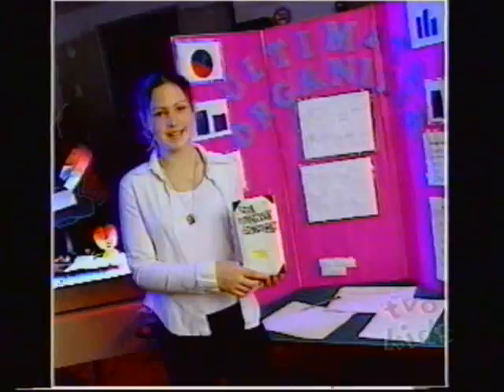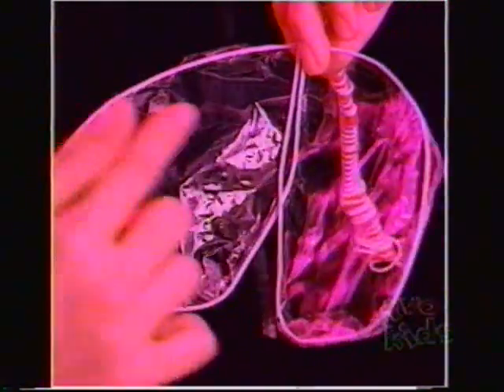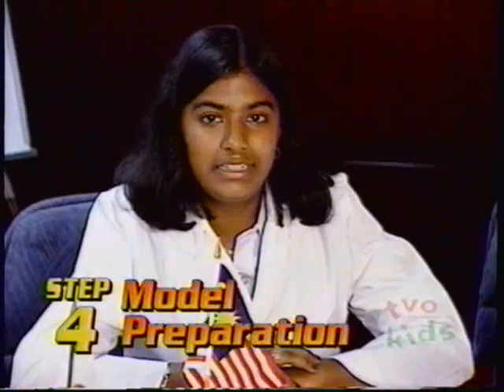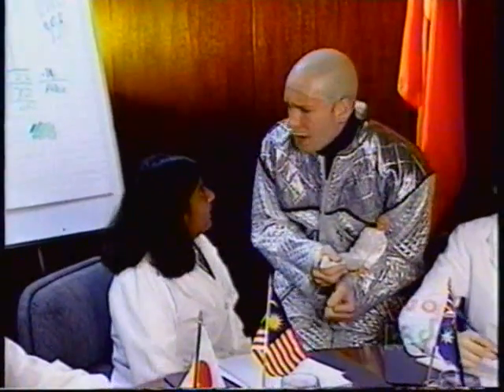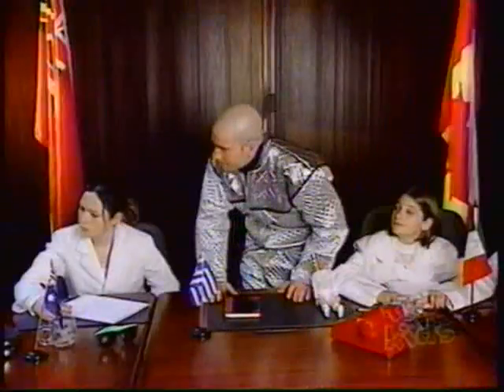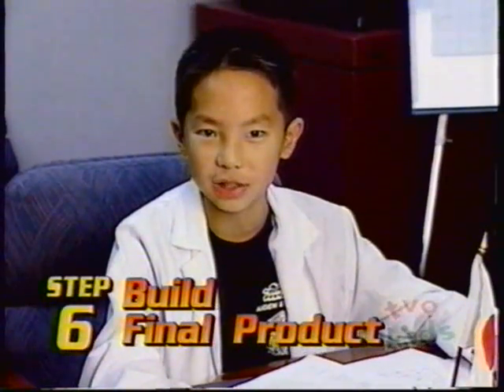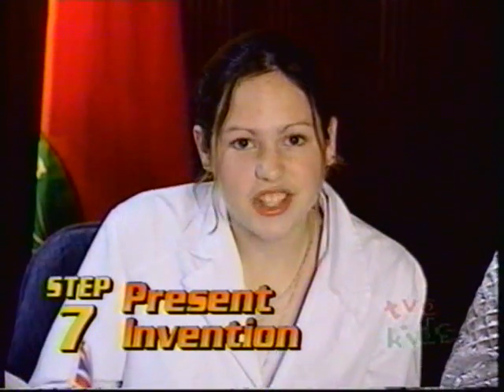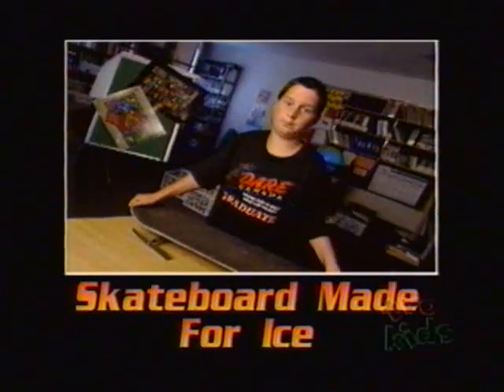Best Beginners Guide to Inventing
Somewhere in the 1990's. Kevin and Bill collaborate on a wacky segment for the kids' television show "Stuff" on TVOntario.  The segment was meant to encourage kids to get out there and invent stuff.  Love the skull cap!